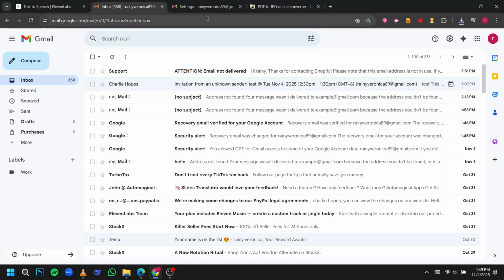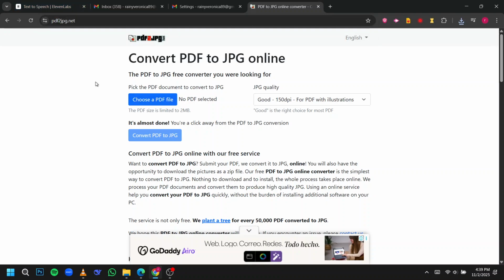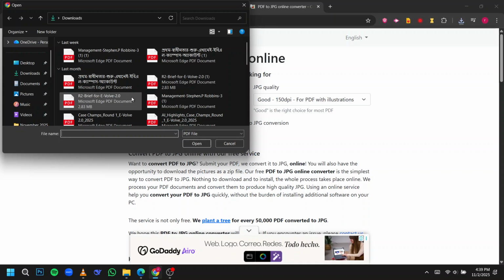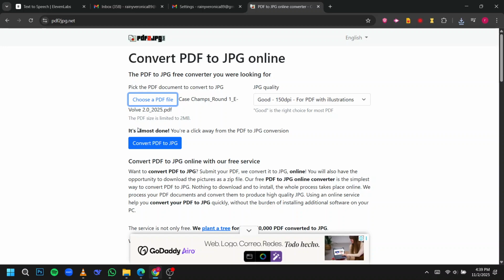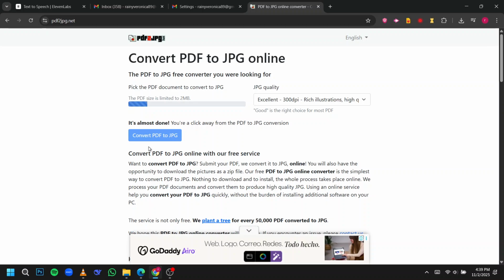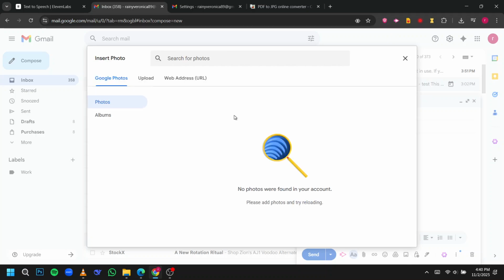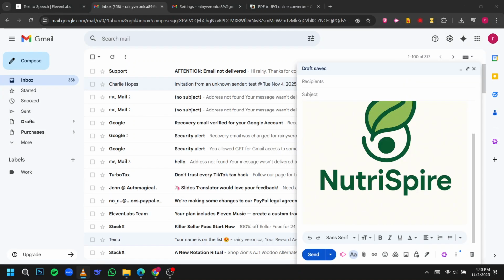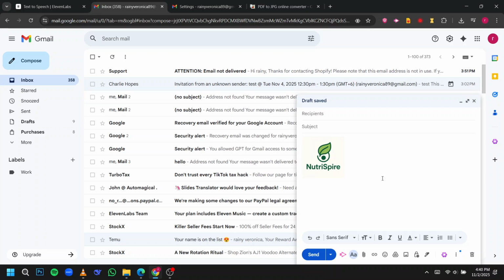How To Embed Pdf Flyer Into The Body Of Message Rather Than Attachment -gmail Tip - 2025 (Very Easy)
How to Embed Pdf Flyer into the Body of Message Rather Than Attachment -gmail Tip
In this video, how to embed PDF flyer into the body of message rather than attachment - Gmail tip is demonstrated step by step. You’ll learn how to insert PDF files directly into email content, make your messages more engaging, and ensure recipients can view your flyers instantly without downloading attachments. This Gmail tutorial also covers email formatting tips, embedding techniques, and best practices to make your emails look professional and interactive.